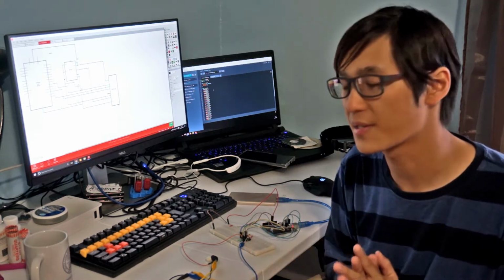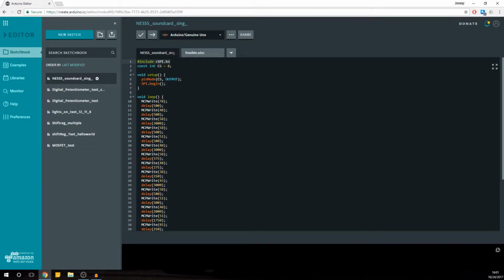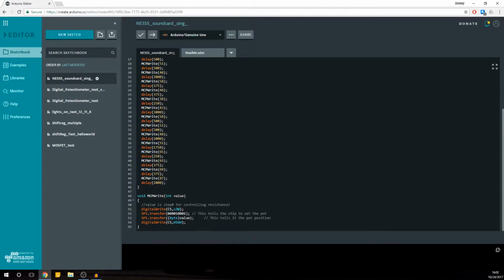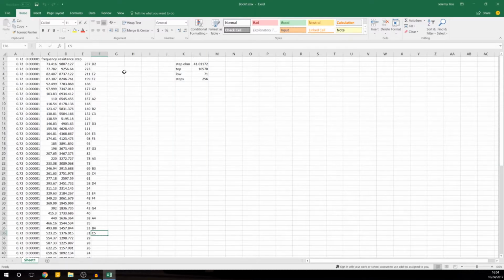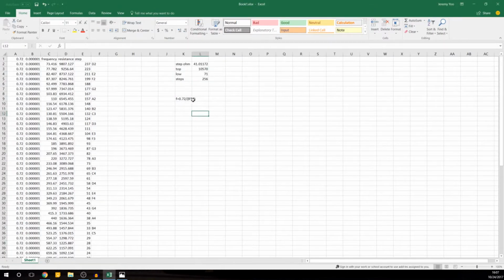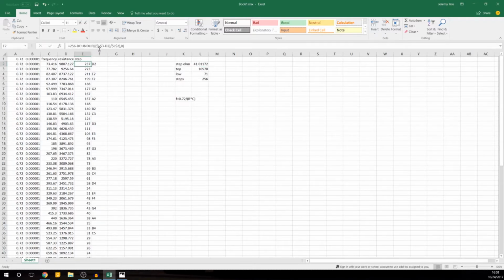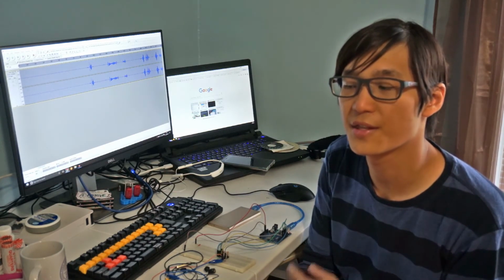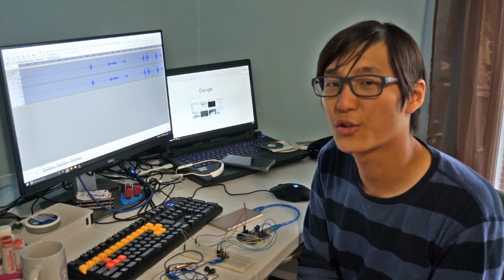Simple Soundcard/synthesizer for Arduino | NE555 buzzer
This is a stupid project.